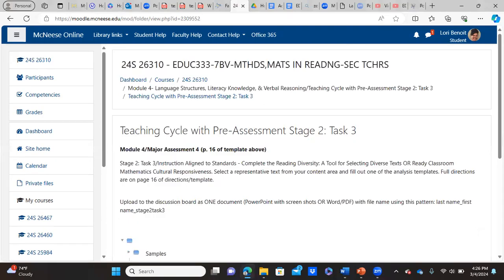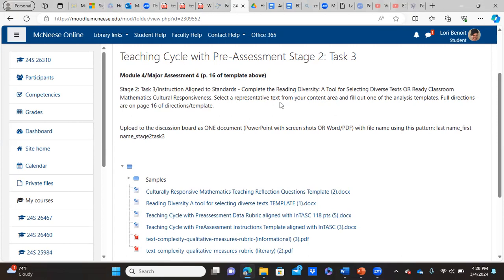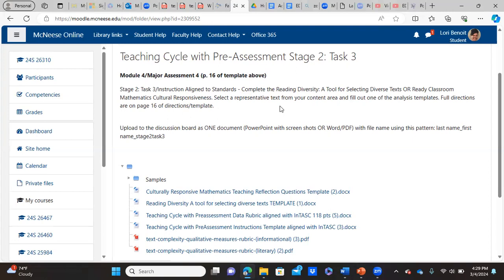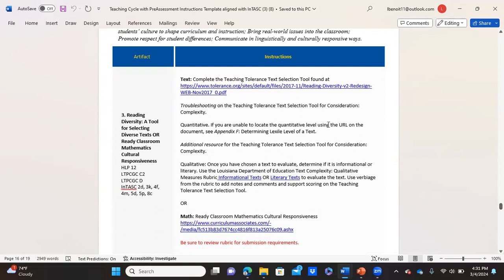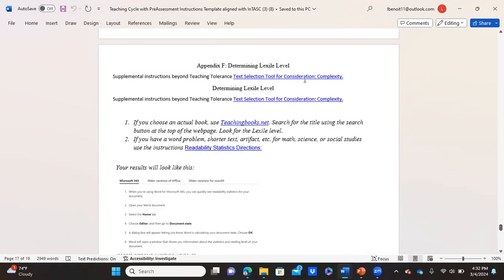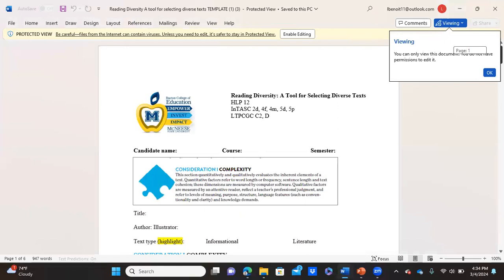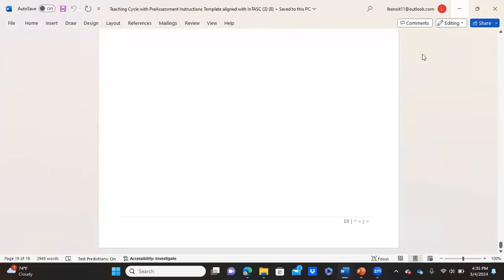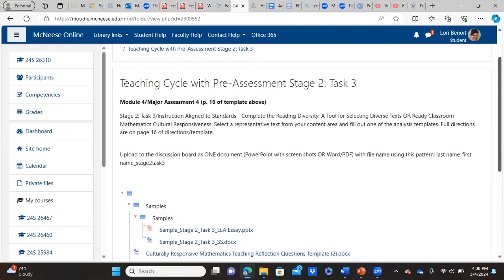EDUC 333/337/624 Stage 2 Task 3